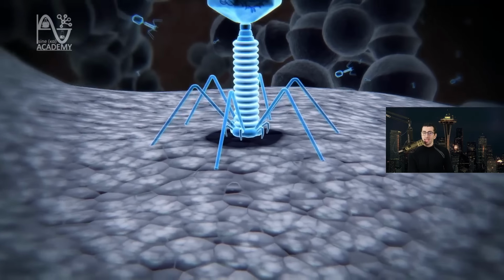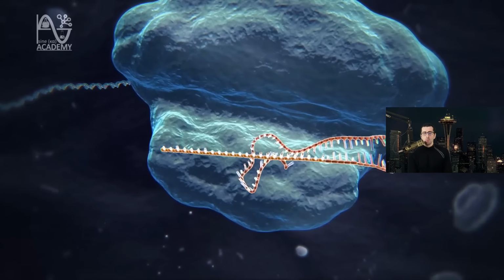When DNA Becomes Monster: The Epigenetic Creature Awaits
👉 Unlock Life’s Blueprint: SAT Biology 101 (Use code BRAINWAVES)

Your passion for science helps us create more epic journeys through the molecular universe—thank you for being part of this adventure!

Dive into the shadows of your genetic code in this electrifying new episode of Epigenetic Revolution. We peel back the veil on how tiny chemical marks can awaken a “DNA monster” within—an organic-mechanical hybrid born from our own double helix. Join host Kealion Bay as he guides you through real-world lab breakthroughs, from glowing methyl‑sparked bioluminescence to synthetic bioweapons—and reveals how your environment may be scripting your destiny. Will your genes decide your fate… or will you learn to rewrite the code? Tune in now for a spine‑tingling journey into the living heart of epigenetics.

🔬 What You’ll Learn:
The dark science behind methylation and histone modifications
Real lab cases of DNA‑born synthetic creatures
The ethical tightrope of creating life from code
Practical tips to influence your own epigenome